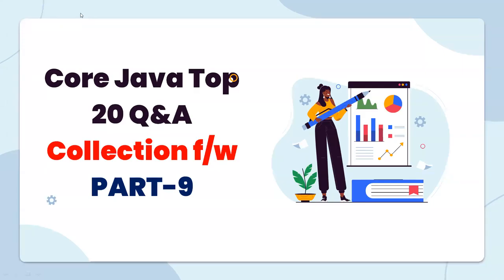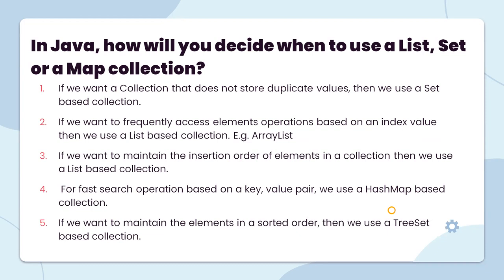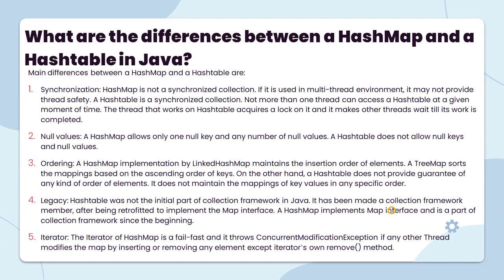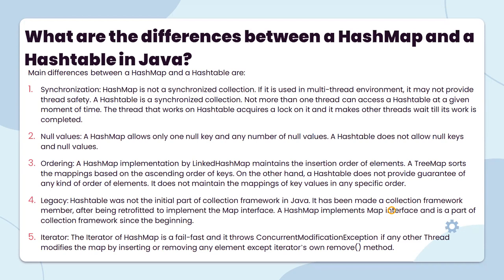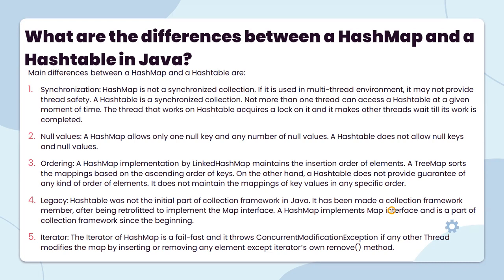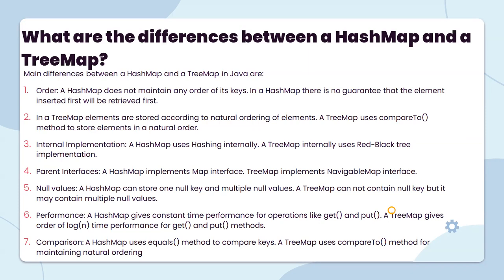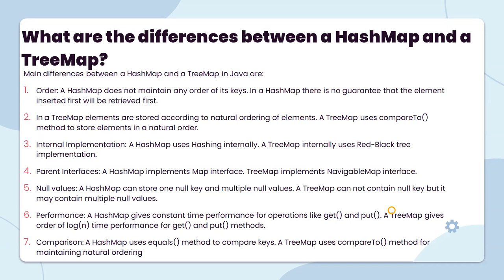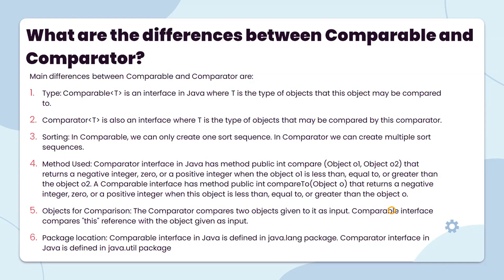Core java Interview Question and Answers By Vivek Part -9( i )